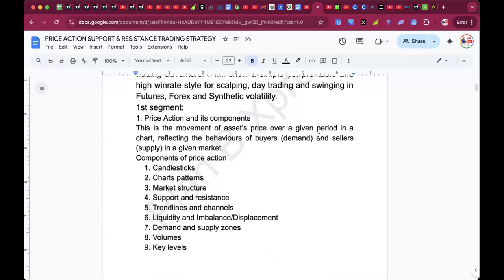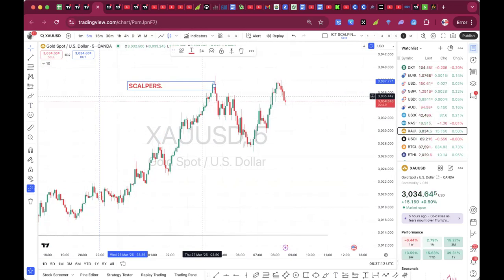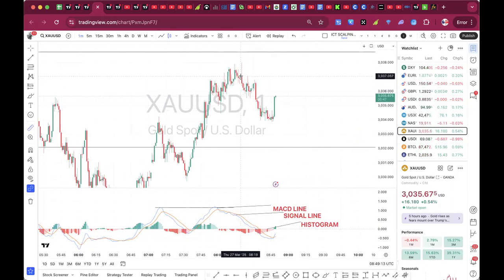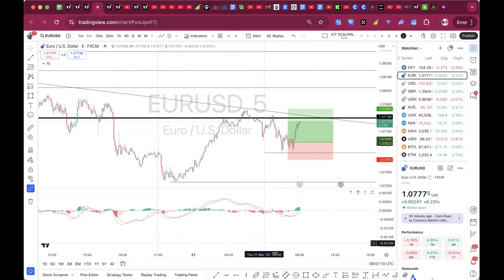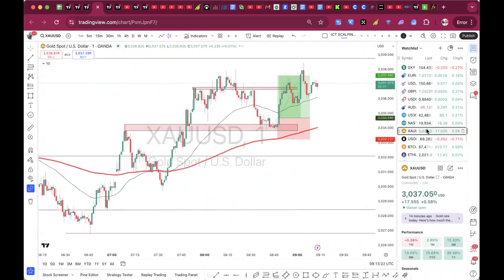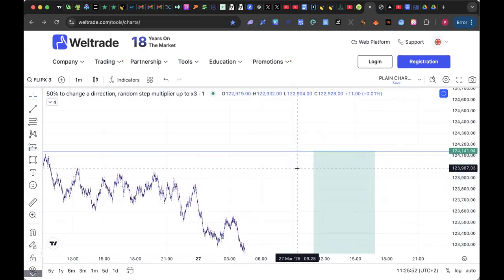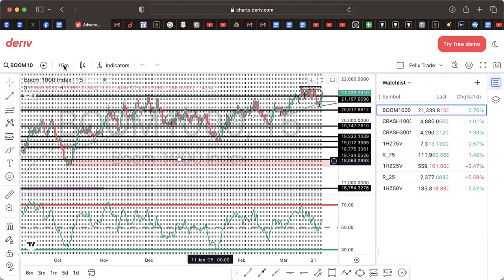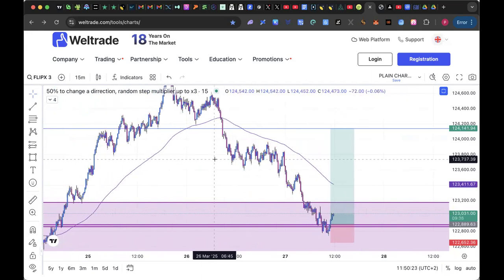Simple profitable and winning trading strategy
Crypto Trading
Spot trading

CRYPTO PROP-FIRM
Hyro trader

Synthetic Trading:
Weltrade put partner ID 63517